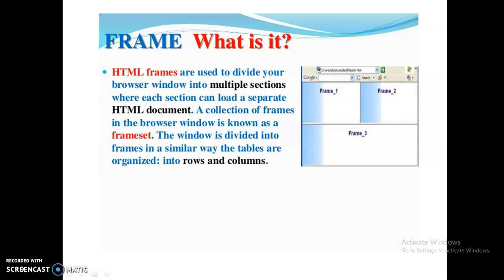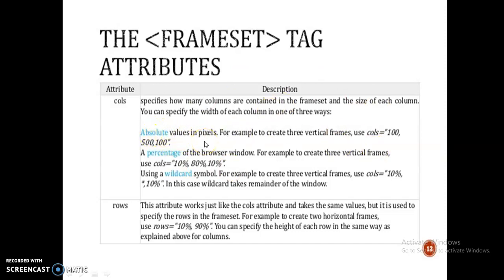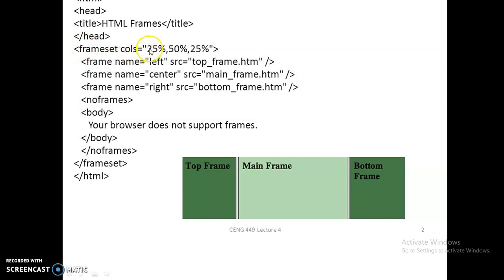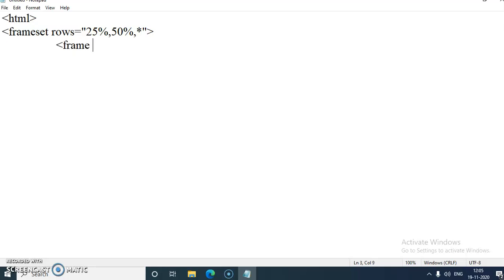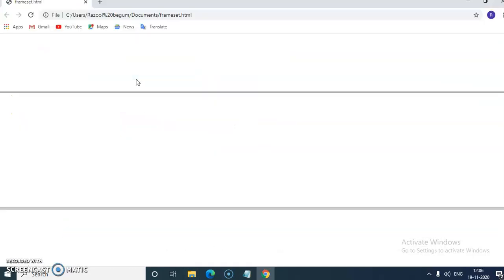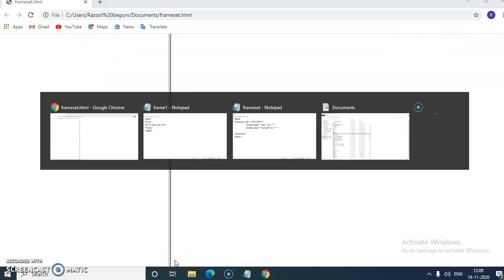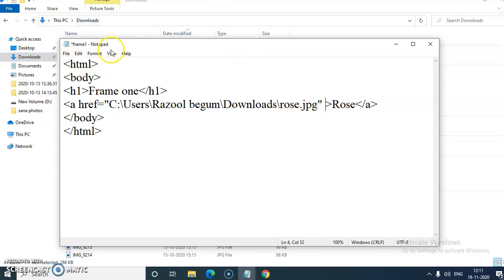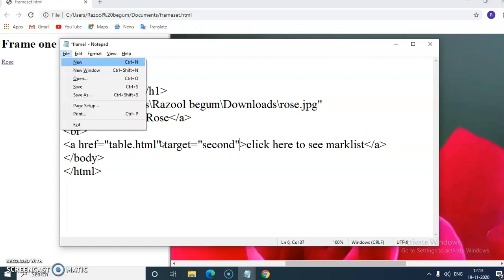Frames in HTML, I M.Sc(CS), Unit I Web Technologies, R.A.College for Women,Thiruvarur